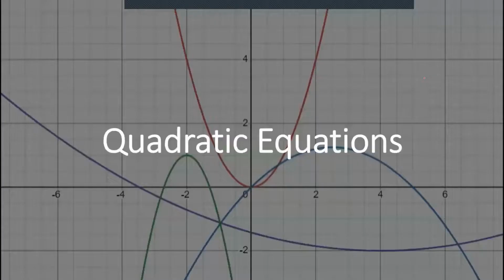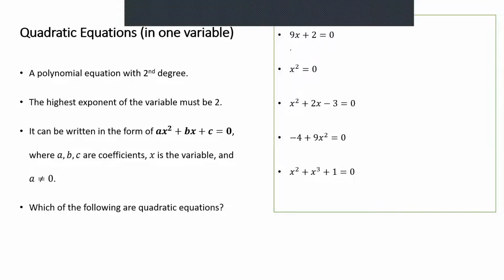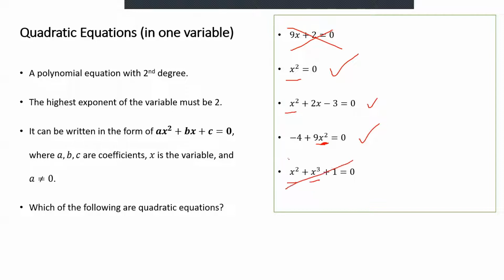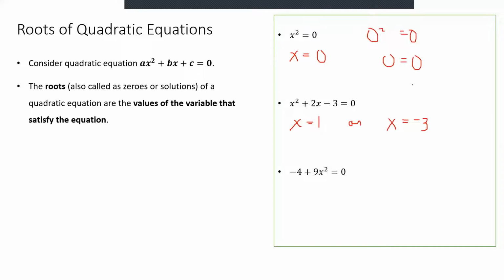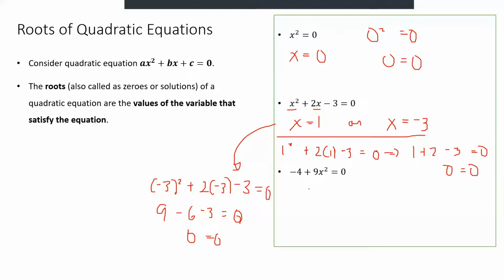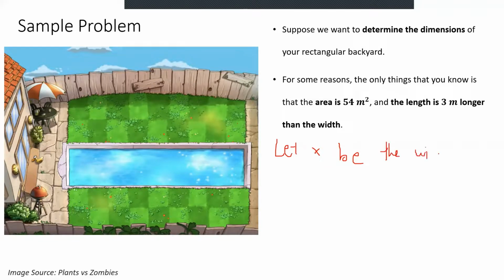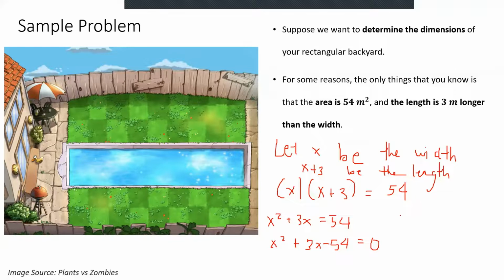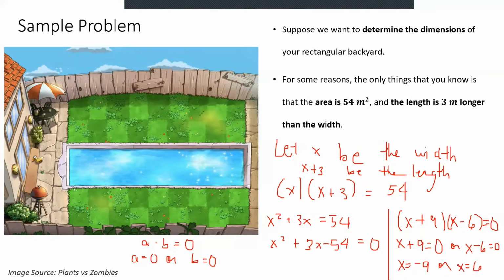Quadratic Equations and Their Roots